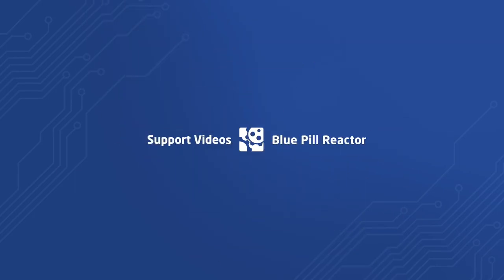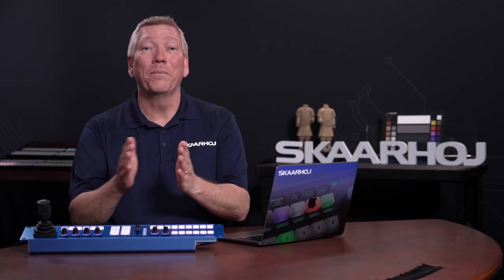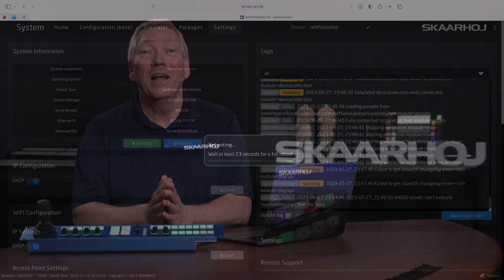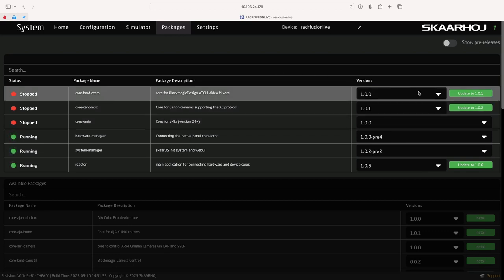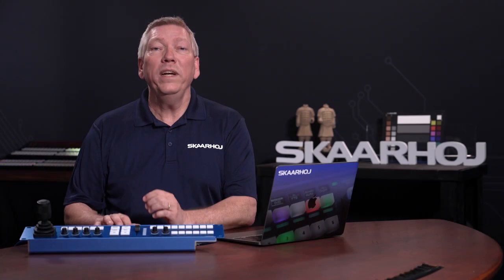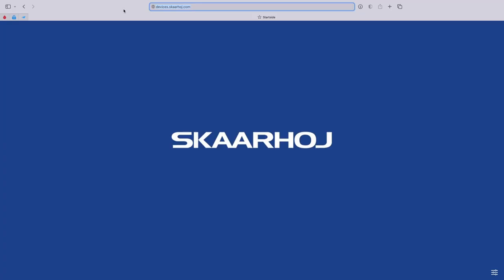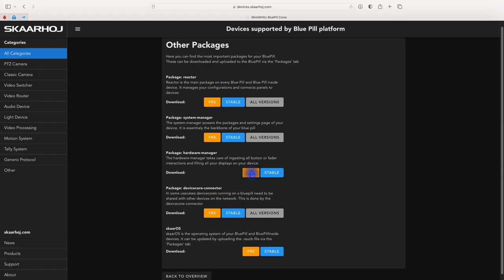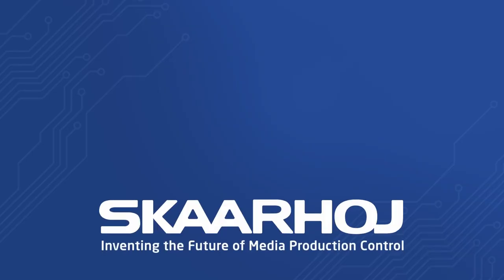7 How to update software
0:00 Intro

1:40 Update Operating System - with internet access
2:35 Update Applications and Device Cores - with internet access
4:50 Install/Update Files - without internet access

Understand how you can update your operating system with SKAARHOJ's  panel management software Reactor.

For more support videos check out the playlist: "Blue Pill - Basic Training"